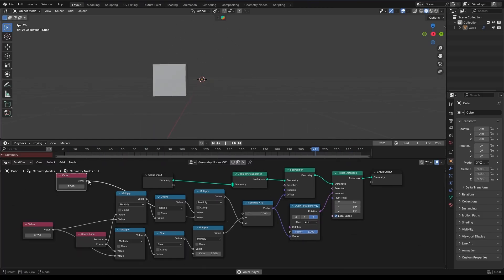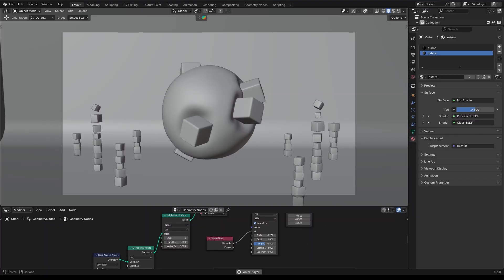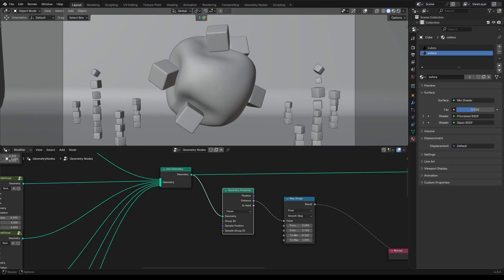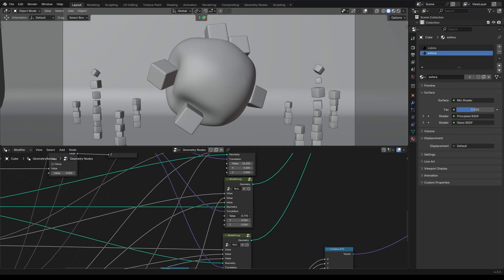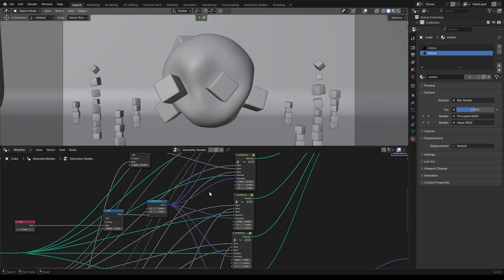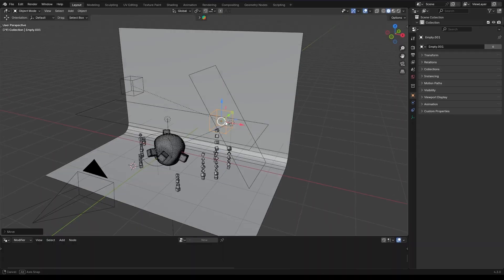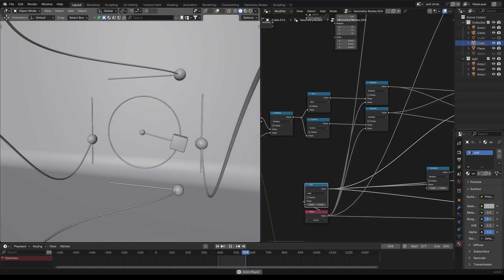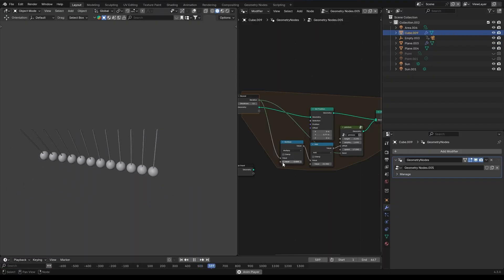Sine and Cosine - Unit Circle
Recently, I started experimenting with motion graphics to explore the visual potential of mathematical functions. I set a few personal guidelines for this project:
 🔹 The motion had to be driven mainly by sine and cosine functions.
 🔹 Avoid manual keyframes—only time-based animation, sliders, and expressions.
 🔹 Everything had to be procedural and parametric, allowing full control via user inputs.
 🔹 No prebuilt simulation systems like cloth or rigid body.
I built everything in Blender using geometry nodes, exploring fundamental sin/cos-based animations: waves, pendulums, ripples, circular motion, unit circle… and I've got even more ideas in the pipeline for other videos.
Lately, I've been inspired by pioneers like Walter Ruttmann, Norman McLaren, and John Whitney—reminding me that the intersection of math, motion, and experimentation is full of creative potential.